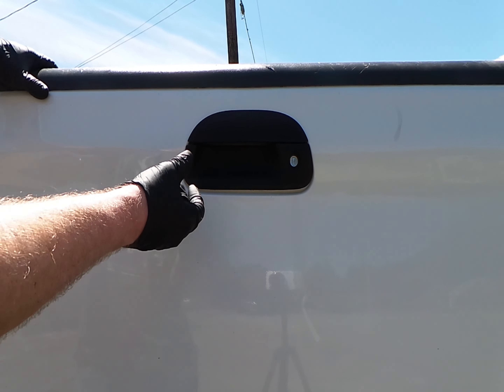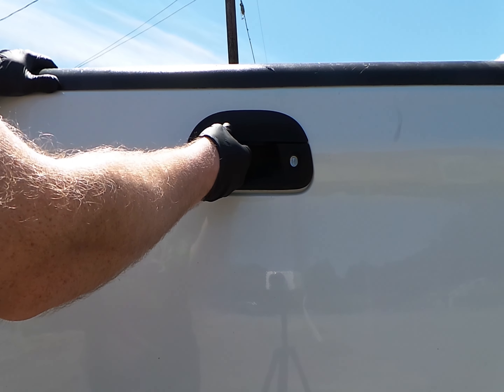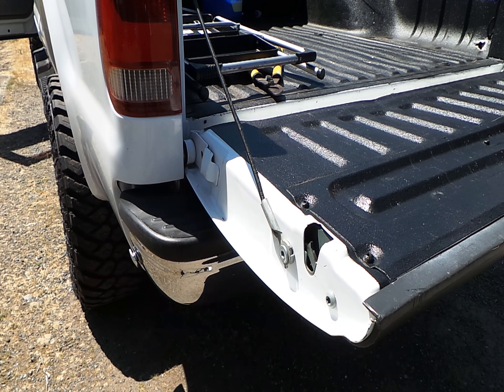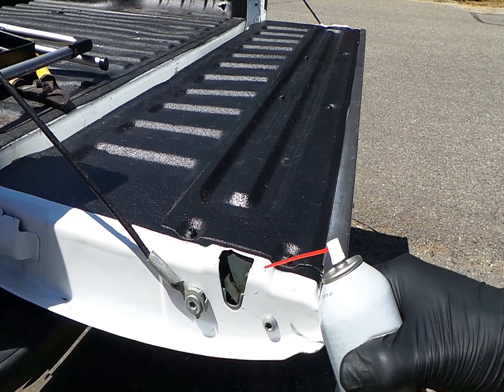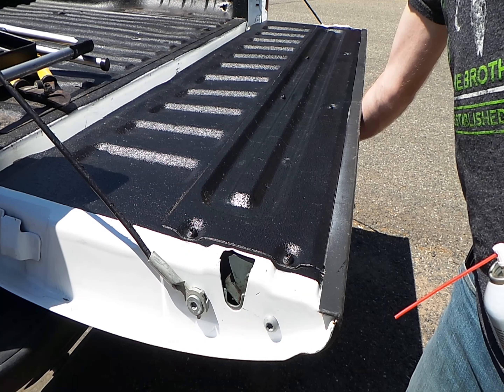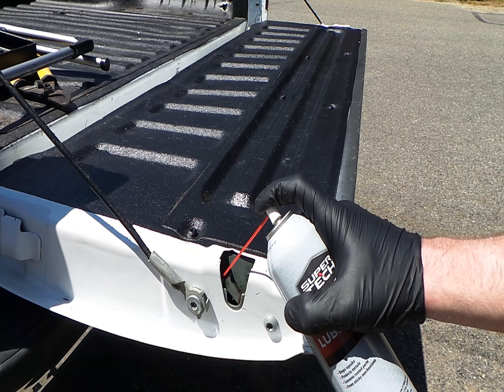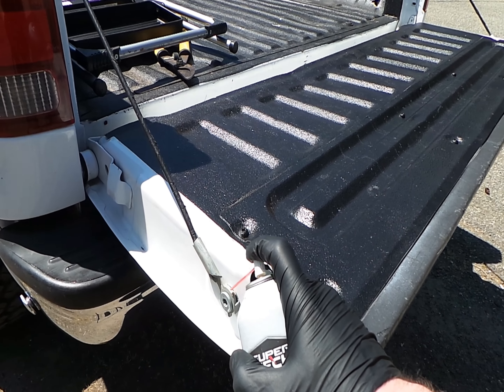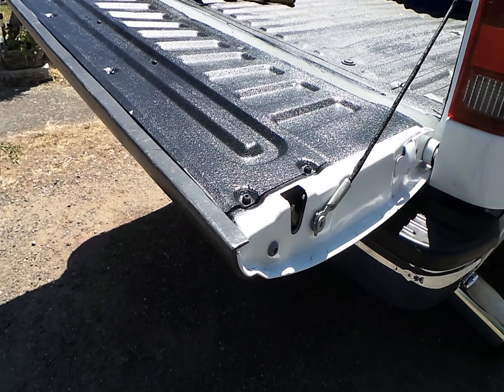Stuck Tailgate Fix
Just a quick video showing a method I use to unstick tailgates. This is for when you pull on the handle and it almost seems like it's not even attached.

A couple things: This is done on a 2001 Ford F-250, but the concept should be relatively the same no matter what year or type your truck is. Although I'm sure there are trucks out there (especially more recently manufactured ones) that this method will not work for unfortunately.

But if you're deep enough on YouTube to find this video then hopefully it helps!

If you don't have lubricant specifically, WD-40 will work in a pinch, but do yourself a huge solid and go to your favorite department/hardware store and get some lube! Just on your auto alone such every day annoyances as:

hood/trunk latch hard to open
power windows slow
manual windows stiff
keylocks difficult to turn
seats hard to slide forward/back
doors/hood/trunk/tailgate squeak & groan
windshield wipers slow & weak

are ALL things that 90 percent of the time can be fixed by just using lube! and there's so, so much more. You know what they say: LUBE IT OR LOSE IT!

BONUS TIP: If on start-up your engine belts squeal and scream and you want to immediately quiet it, CAREFULLY (as in don't get hurt, not delicate task) spray the moving belt a couple times with belt conditioner (or tire shine- I find works better) and that should immediately quell noise. :)